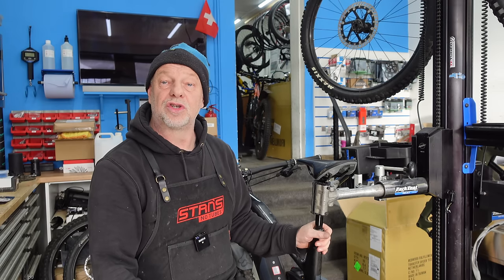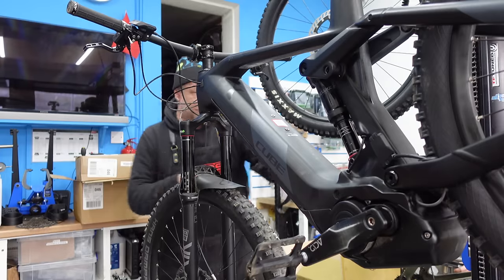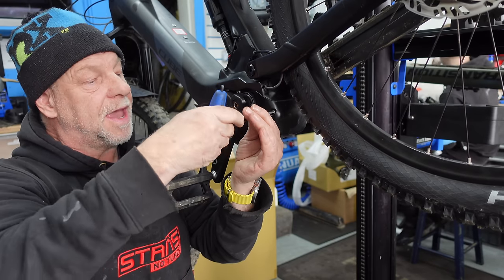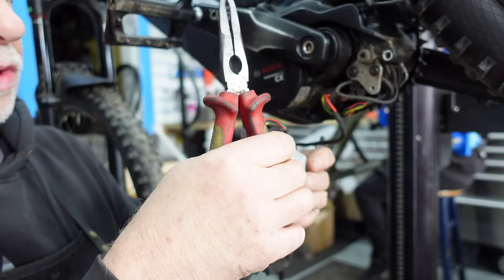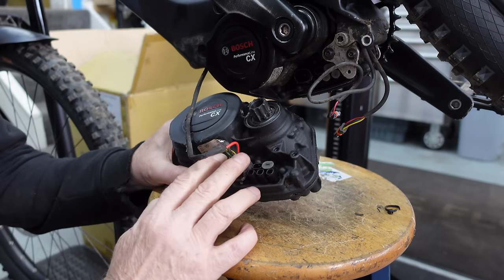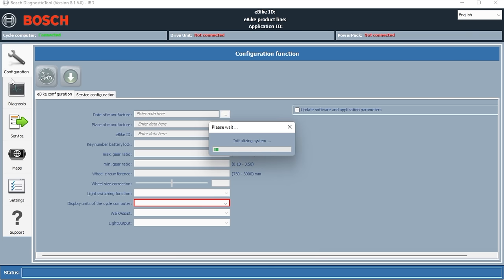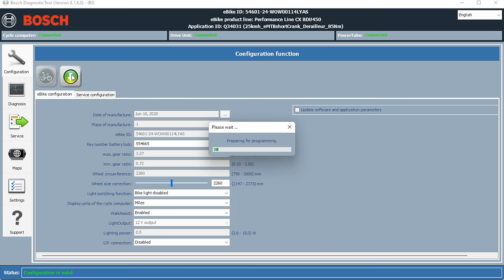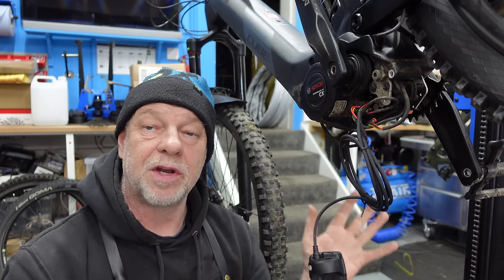We take a look at why this ebike is faulty,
How to diagnose a faulty ebike, This bike is dead as a dodo, whats involved with tryiong to find out why and what can be done.
Dont forget that this is a rare problem when you take into account how many Bosch powered bikes that are our there.

If you are an ebike motor specialist I would love to hear your comments on if you think you could fix these issues and what success you have.